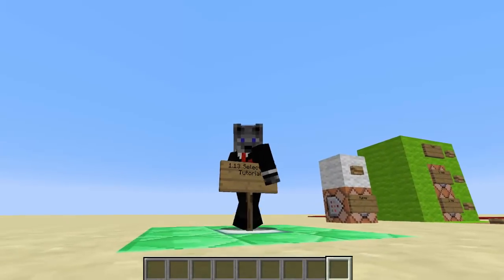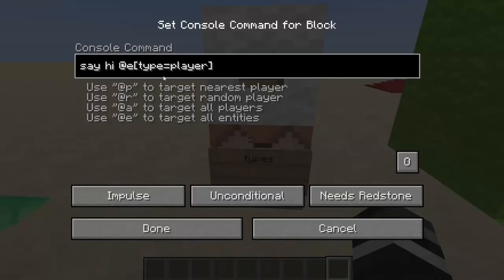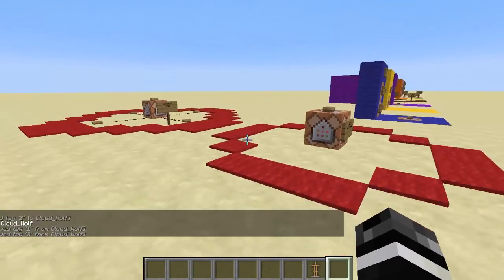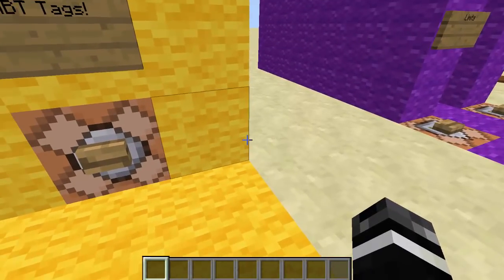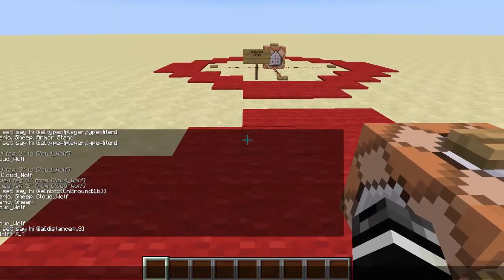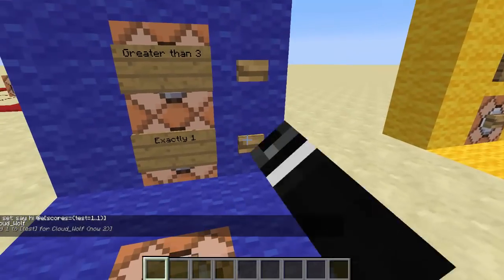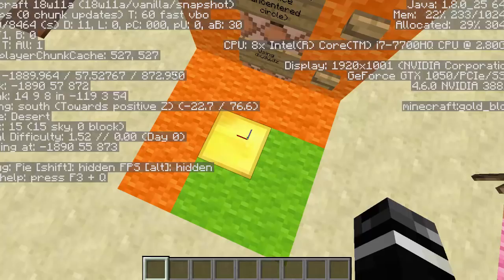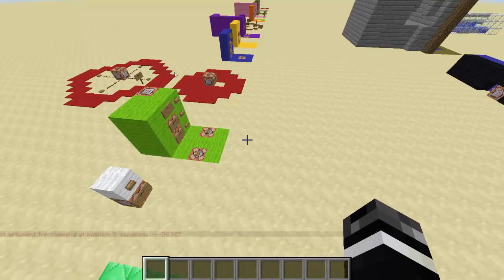Selectors Tutorial (1.13+)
We go over the new selectors in 1.13 and how they have change.